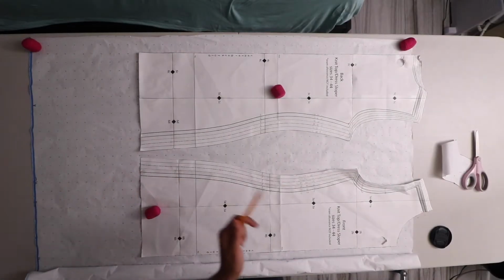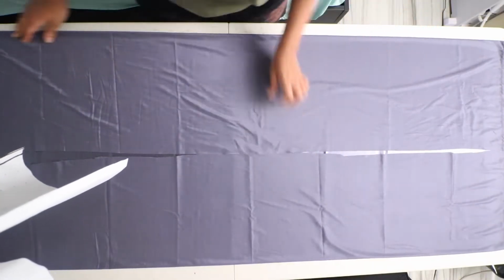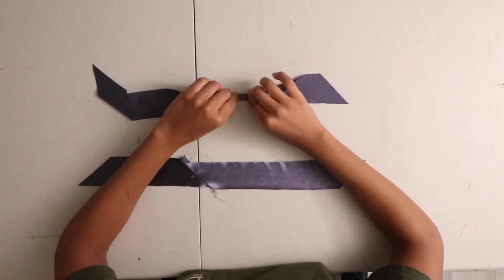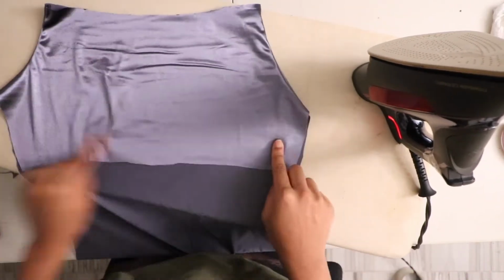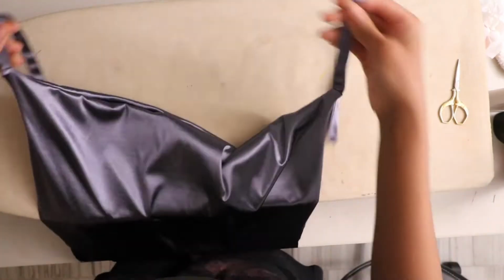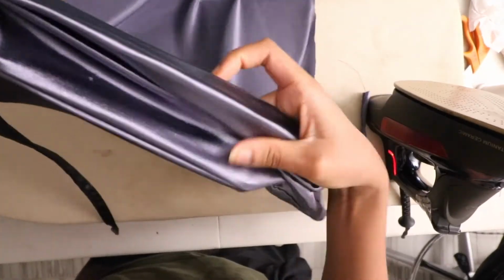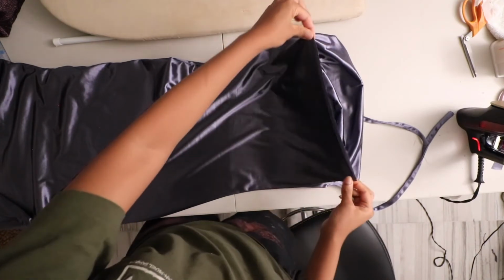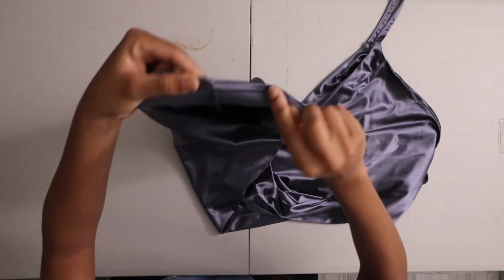HOW TO MAKE SATIN COWL SLIP DRESS | Final SEW IT GOES episode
CLICK TO READ ALL INFO/DESCRIPTION/MATERIALS NEEDED...

This is my last episode collaborating with my sew sister, Shania, on the Sew It Goes journey we created. We decided to make our last one just something fun we could do, whatever that it may be. I created this tutorial a while back, I think it is visually helpful and definitely for the intermediate sewer.

I hope you guys enjoy this and don't forget to check her video out as well:

Materials/Tools Needed:
-Stretch satin
-Bias Tape Maker
-Ruler
-pencil/pen/marker
-Pattern paper
-Sewing machine (duh!)